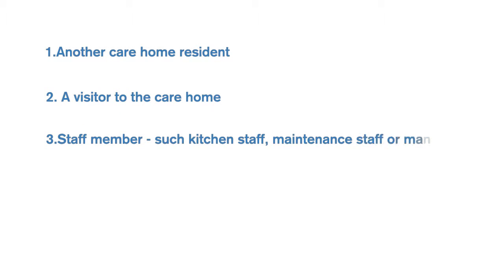ACC FA AWARENESS PITCH